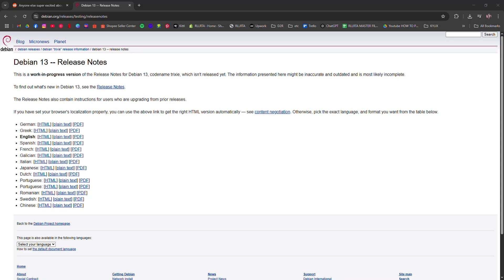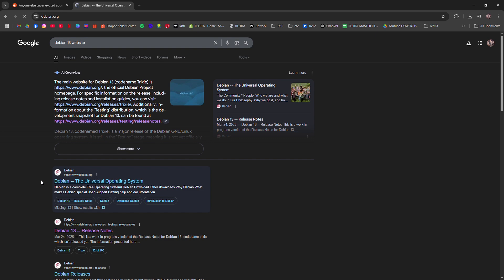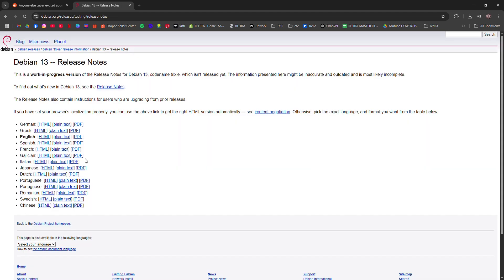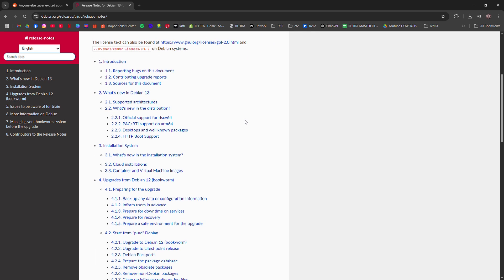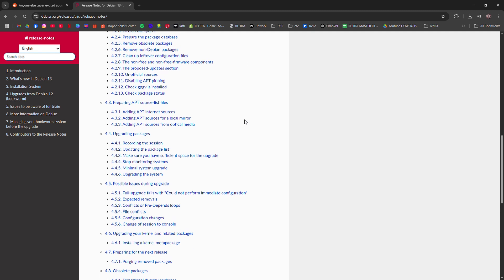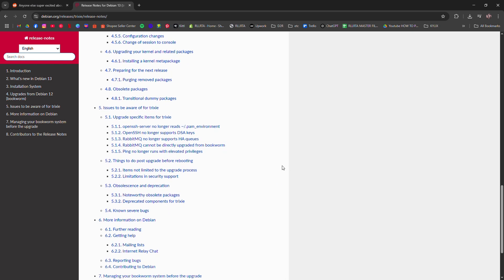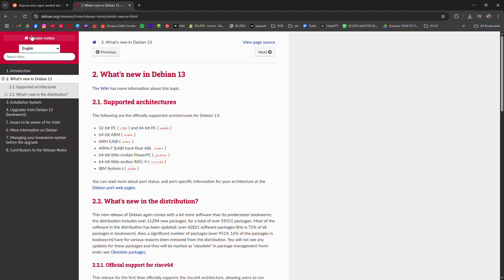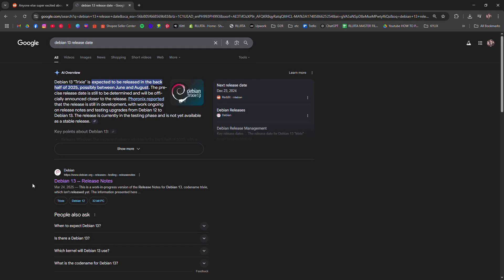DEBIAN 13 FULL REVIEW (2026)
In this video, I am going to give you a full review of Debian 13. Learn about new features, performance, pros, and cons of Debian 13. Watch this complete Debian 13 review to see if it is right for you.